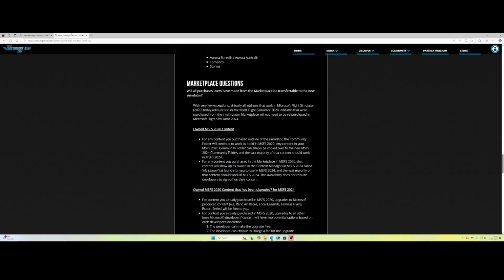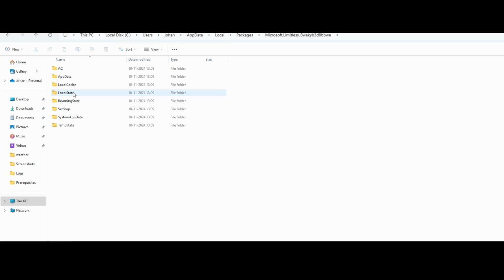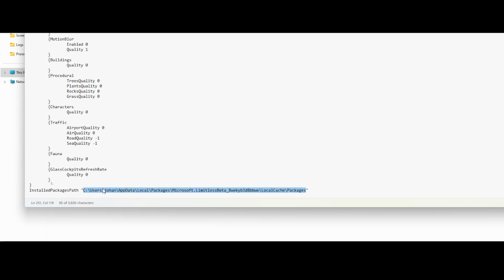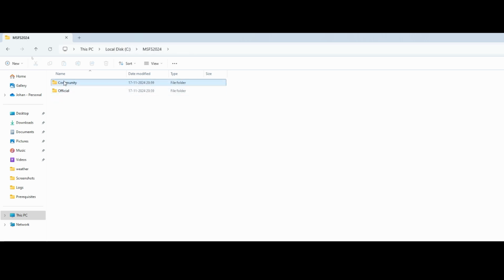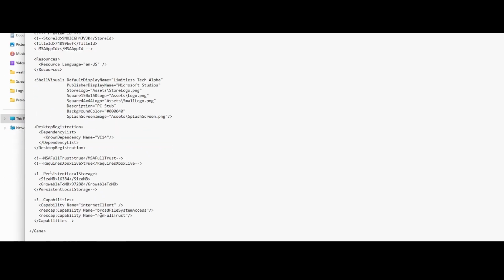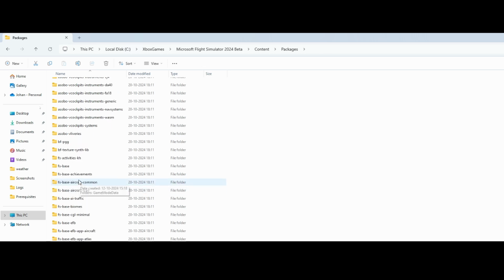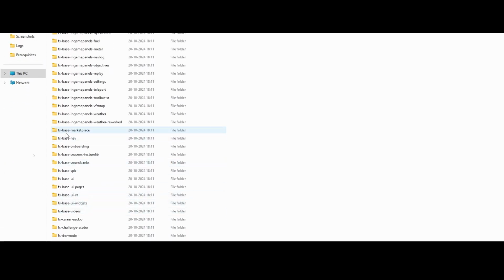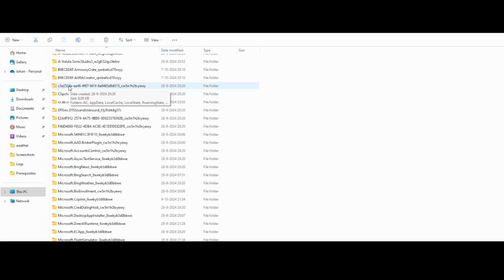📁 How to change MSFS 2024 Packages Folder & what are all those folders in the MSFS 2024 folder! ✈️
Discover how to easily change the location of your Microsoft Flight Simulator 2024 (MSFS 2024) packages folder, including both official packages and community content. In this video, we'll guide you through the steps to relocate your packages folder, ensuring your custom content from sources like flightsim.tois seamlessly integrated. In the second part, we'll dive into the folder structure of the MSFS 2024 Alpha release, providing insights into what you can expect in the final version. Whether you're a seasoned simmer or new to MSFS, this tutorial will help you optimize your setup and enhance your flight simulation experience. Don't miss out on these essential tips and tricks!

0:00 intro
0:17 video intro
0:27 how to deal with the community content
1:49 changing the packages/community folder
5:38 creating the new folder structure (optional)
8:07 analysis of the MSFS 2024 folder structure
17:05 outro